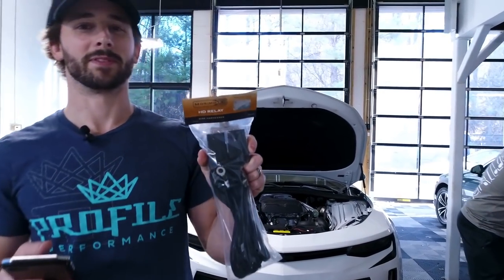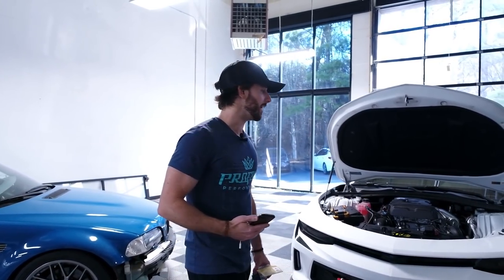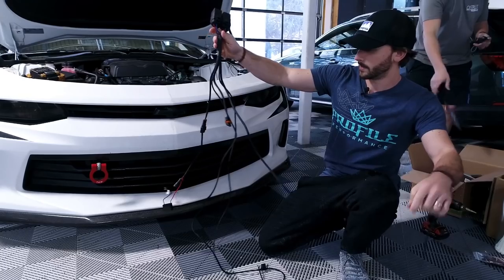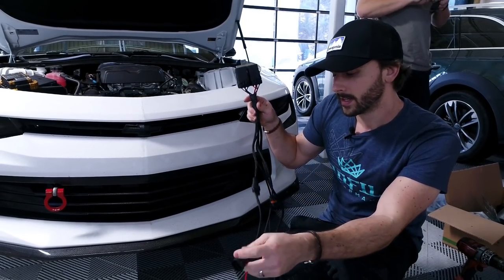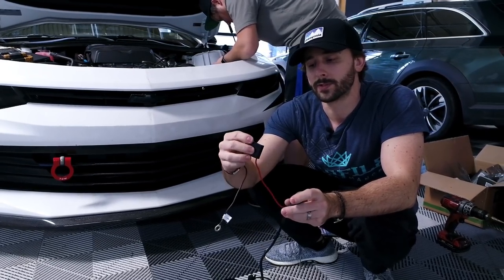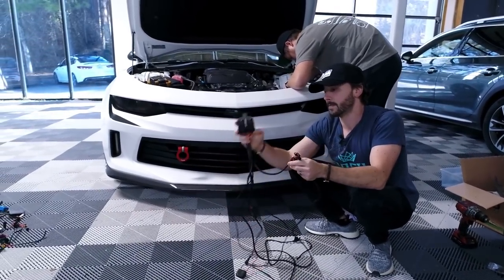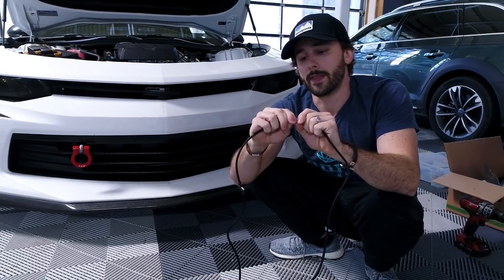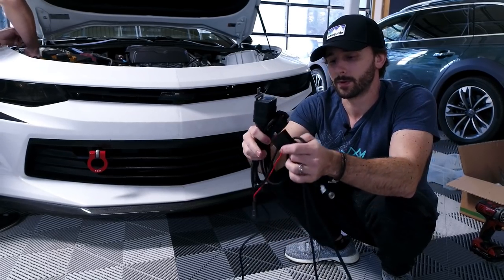MORIMOTO RELAY HARNESS INSTALLATION - ITS EASY!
Customers often ask, Do I really need a harness? Yes! A relay harness is designed to deliver steady voltage to your HID ballasts directly from the car battery. Nobody likes a flickering headlight, so why risk it? Factory headlight outputs are really only designed to power a halogen light bulb, not an HID ballast. The layout of the harness makes it easy to install. With just a few simple connections, even your mom could set this thing up! Wire lengths are long enough to be used in everything from compact cars to SUVs and it's designed to be 100% plug-and-play (no cutting or splicing needed).